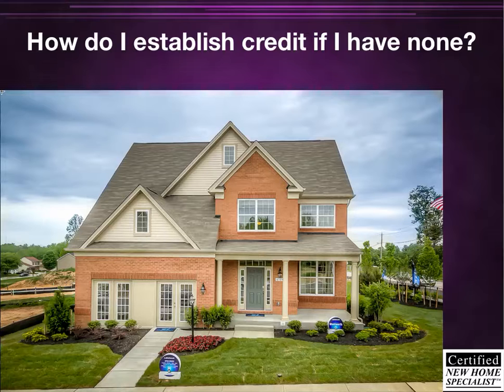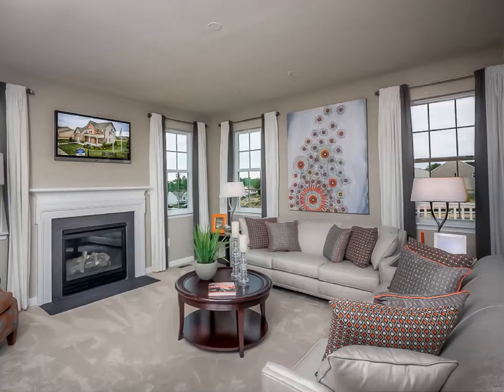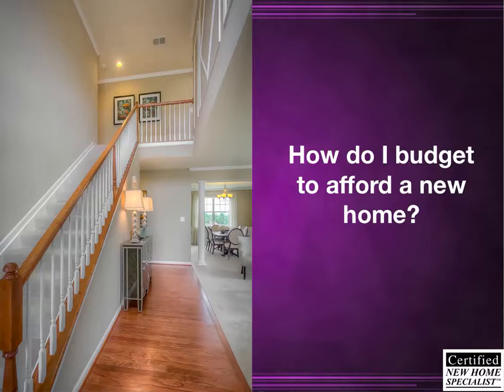Matthew Rayman Academy Mortgage: Episode #2